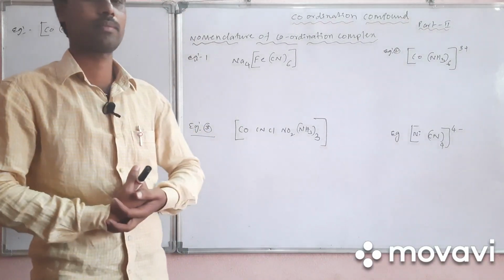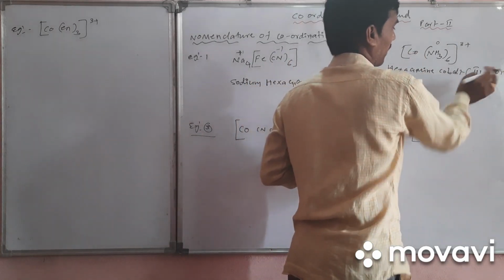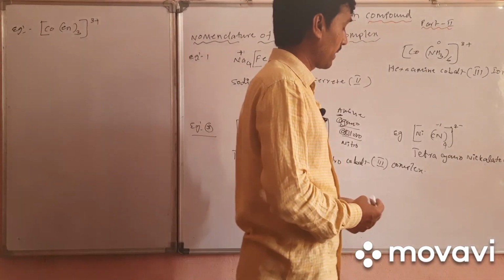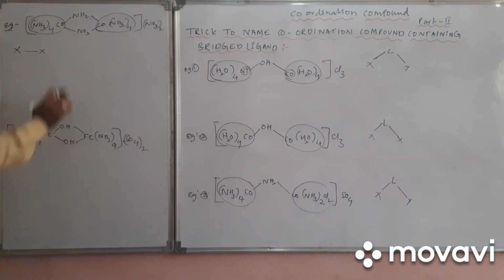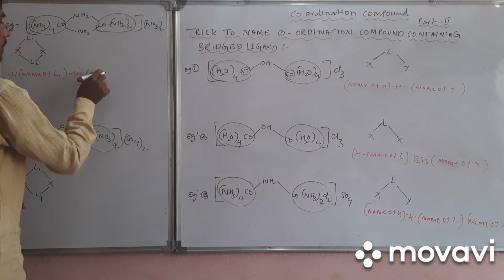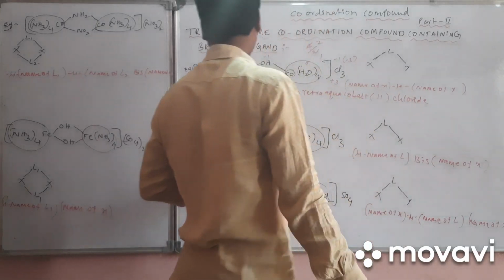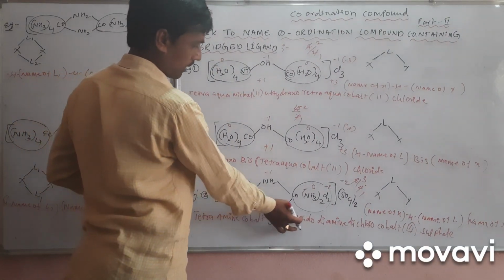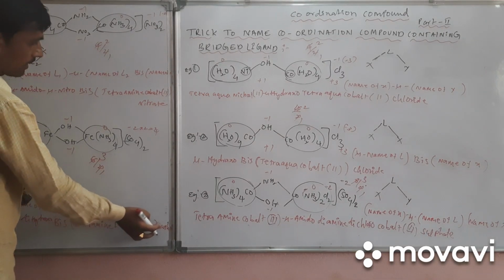Nomenclature of co ordination compounds containing bridged ligands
Chemistry coaching for MSc/NEET/EAMCET other competitive exams